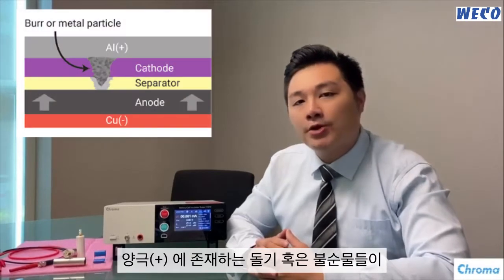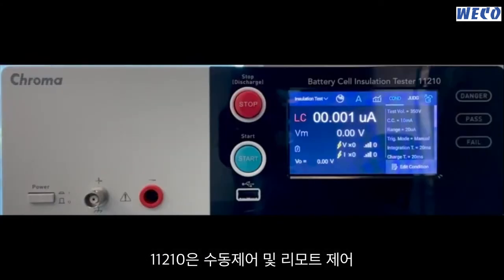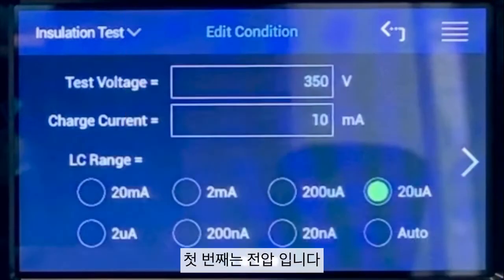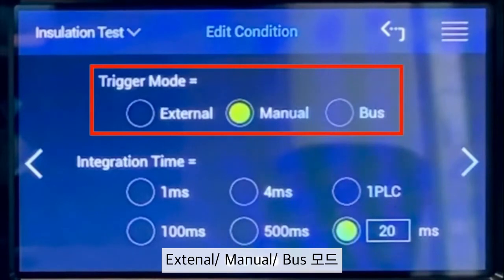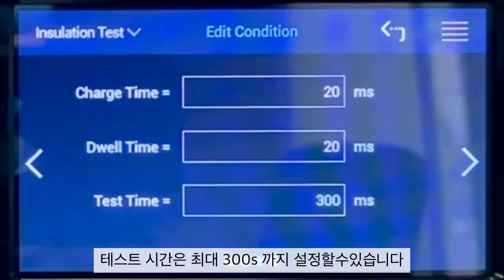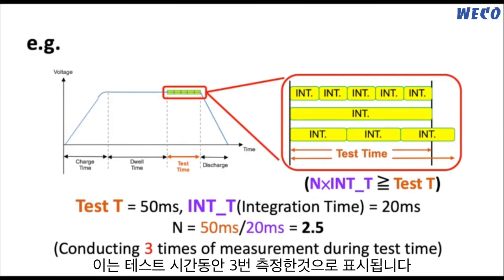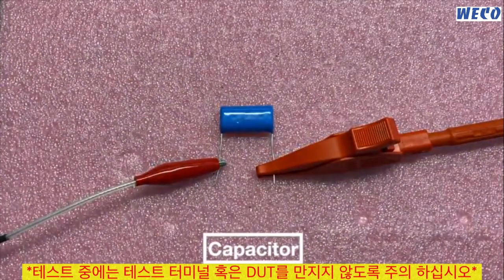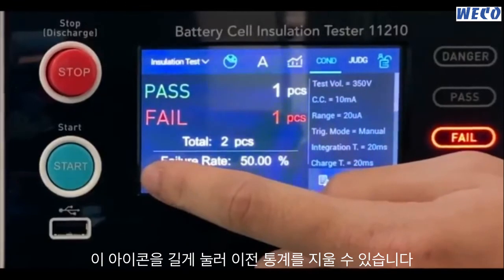크로마 11210 베터리 셀 절연 테스터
안녕하십니까 (주) 위코 입니다.
Chroma 의 11210 배터리 셀 절연 테스터 튜토리얼 영상입니다.

“Energy To the People”